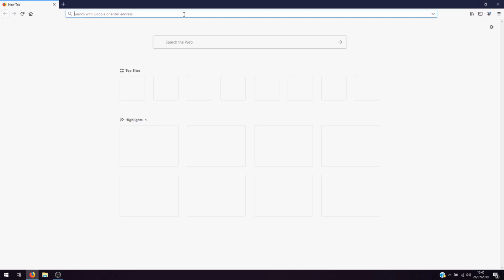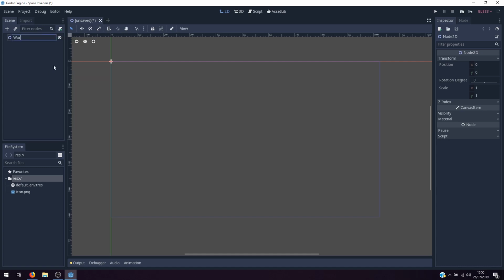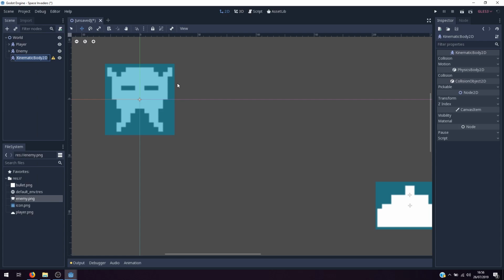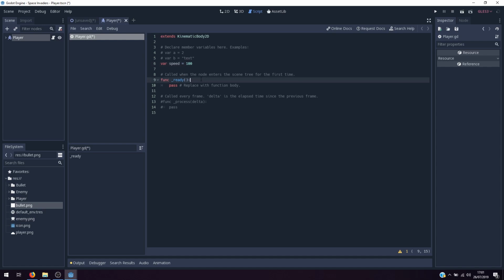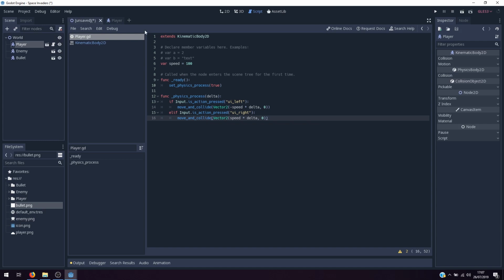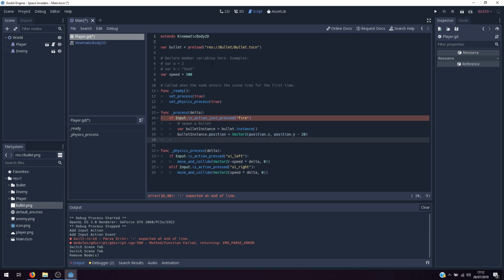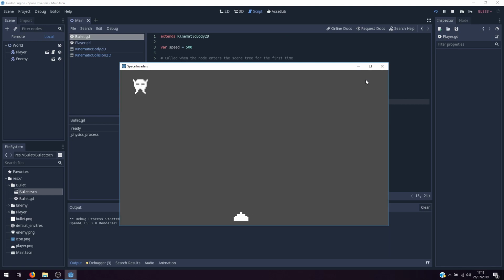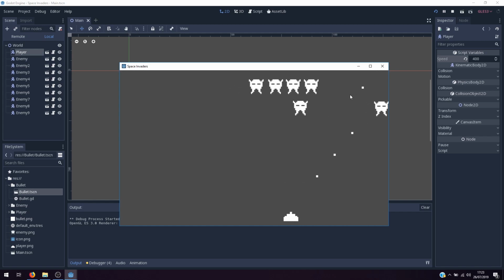Make Your First Game in Godot in 2020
Want to learn how to make your first game in Godot? Then grab a drink, get your coding head on and join me as we create a Space Invaders clone from scratch.

There's been a lot of talk about Godot vs Unity lately, and hopefully this video can help you decide which game engine is right for you.

Godot is a fantastic game engine that is quickly gaining the attention of developers worldwide. Now is a great time to dive in and learn it for yourself. Who knows, maybe you'll create the next big indie game sensation.